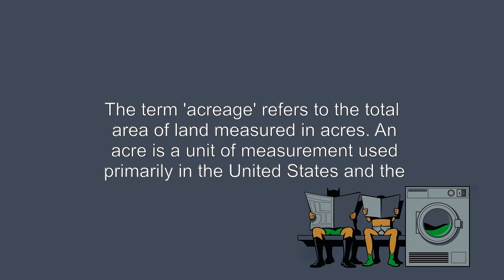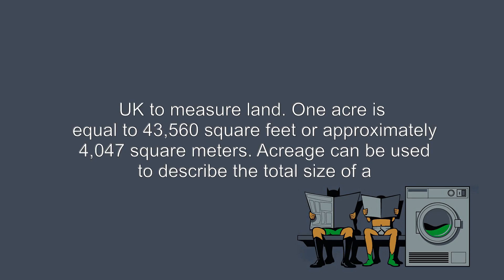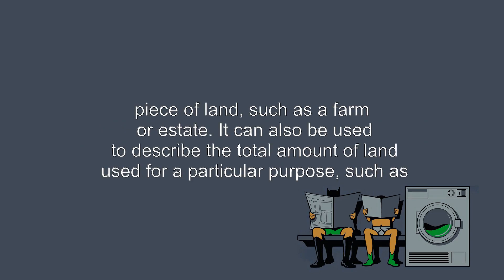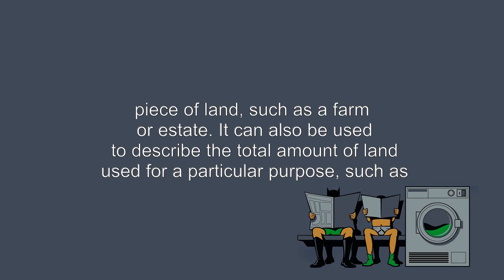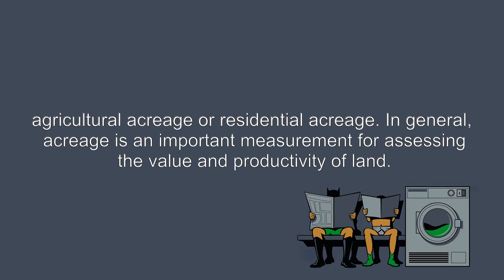What's the meaning of "Acreage", How to pronounce?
This video shows you What's the meaning of "Acreage", How to pronounce "Acreage", pronunciation guide.